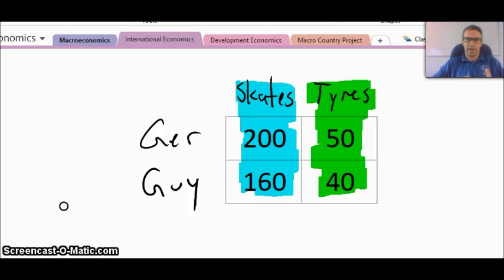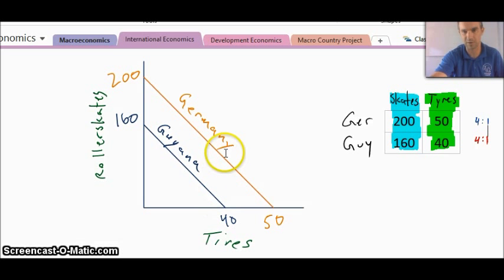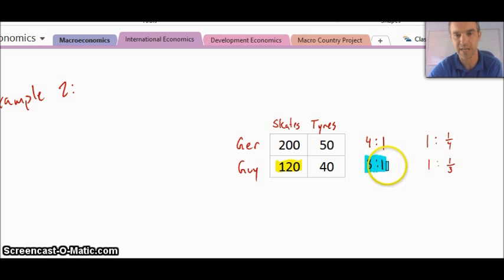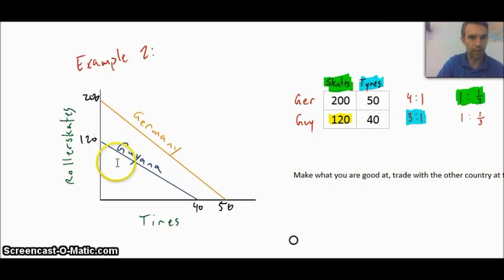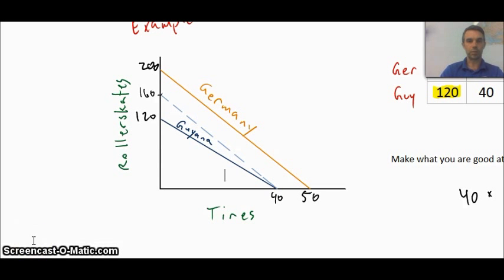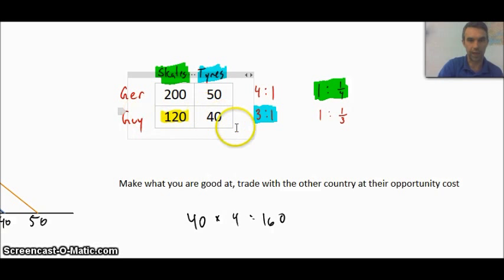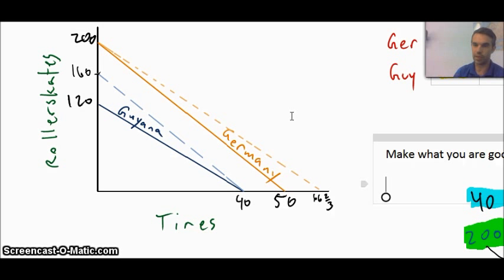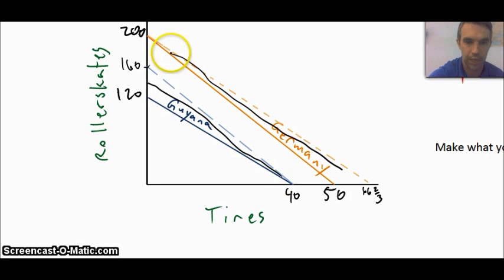Gains from trade for comparative advantage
Calculating opportunity cost and determining gains from trade